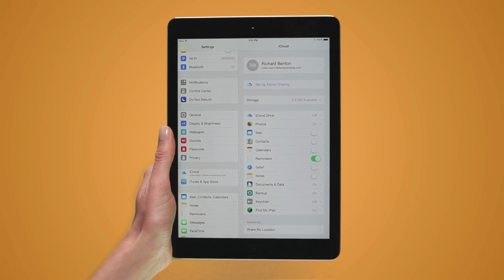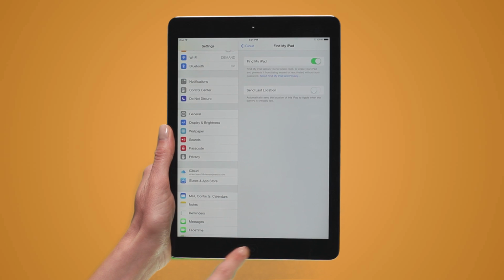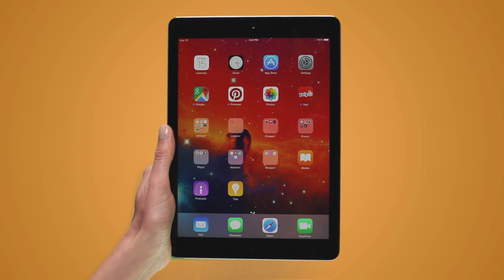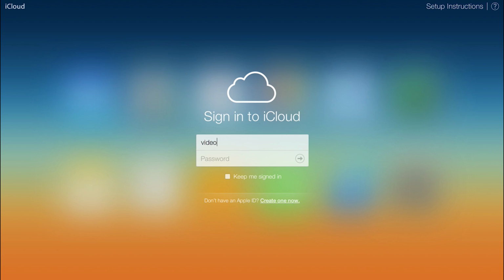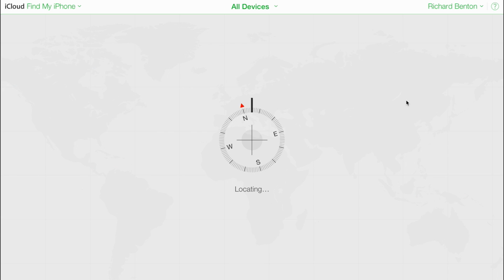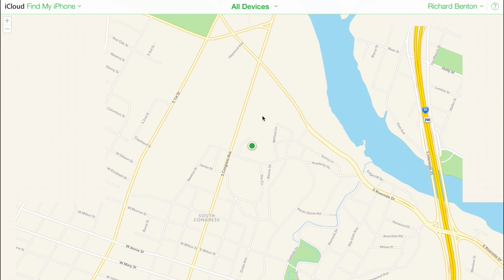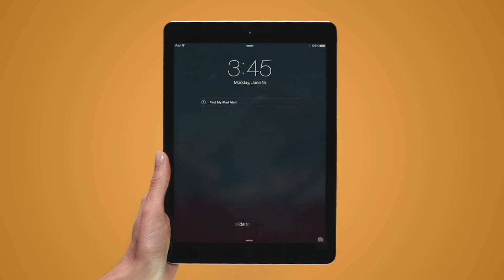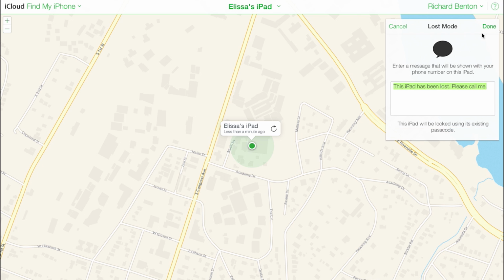How to Find a Lost iPad Using Find My iPhone